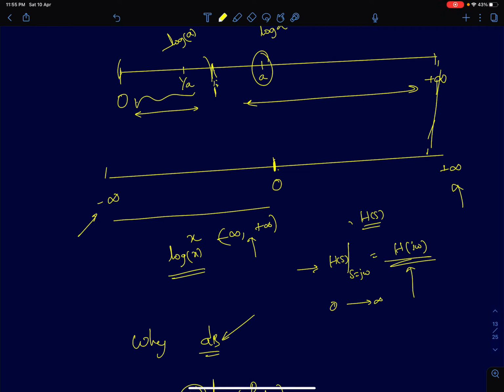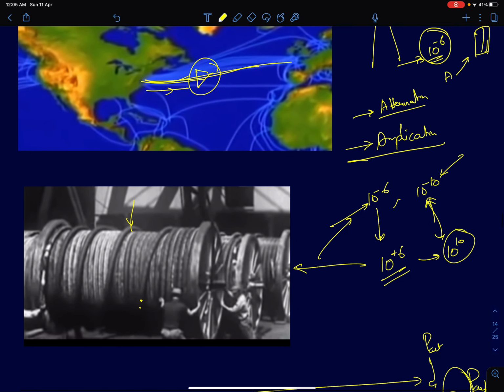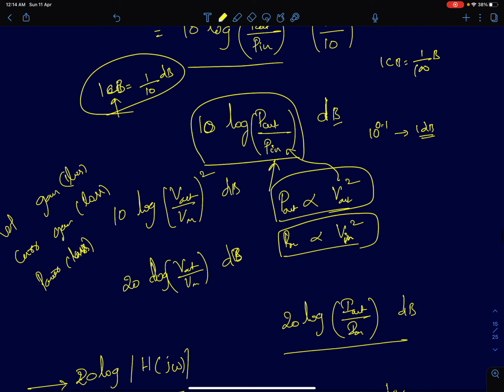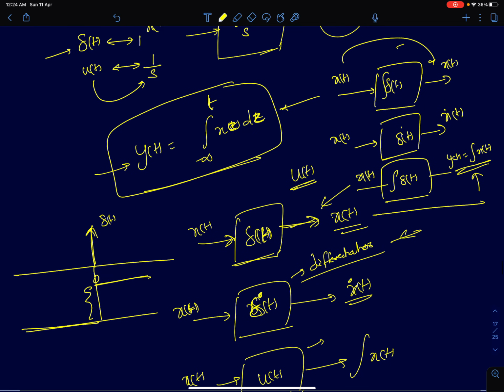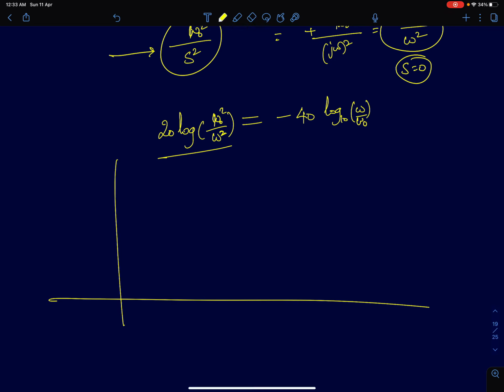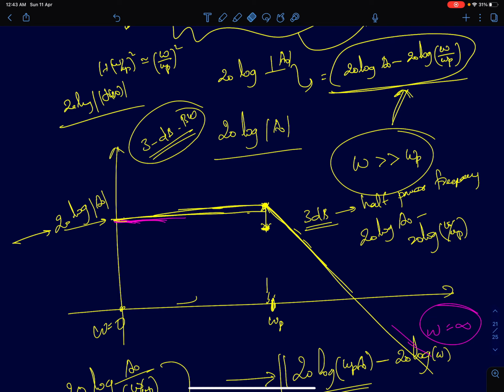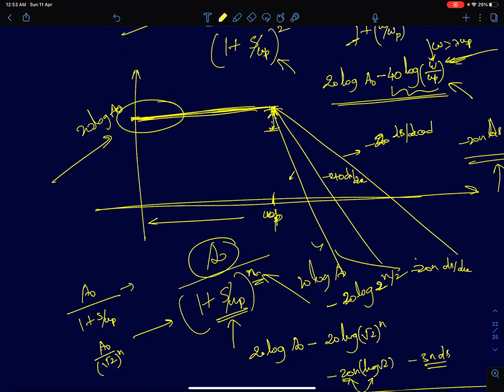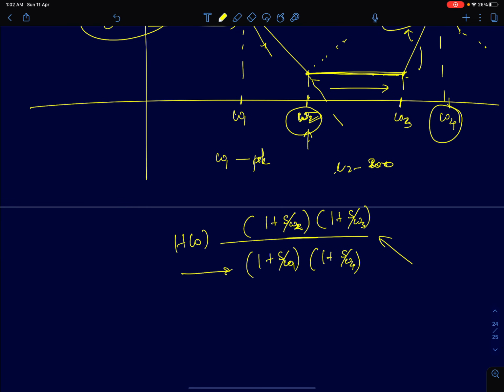MUE Lecture 56: Introduction to decibel and bode plots